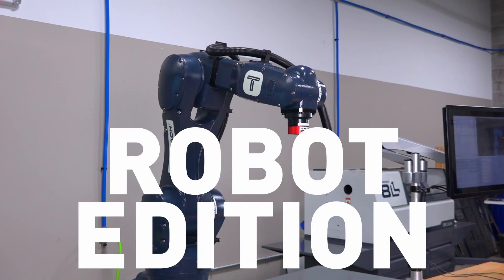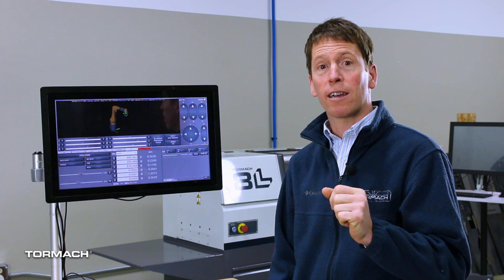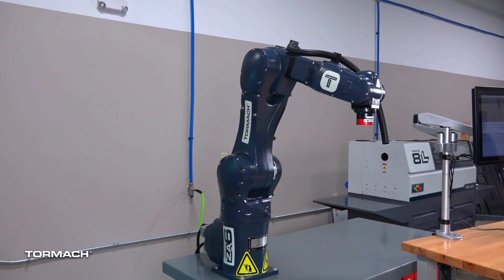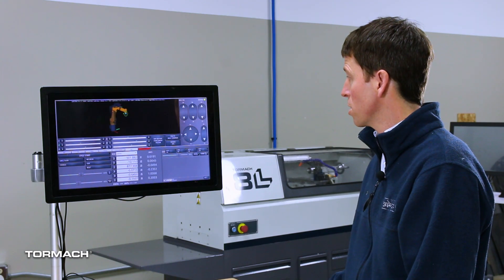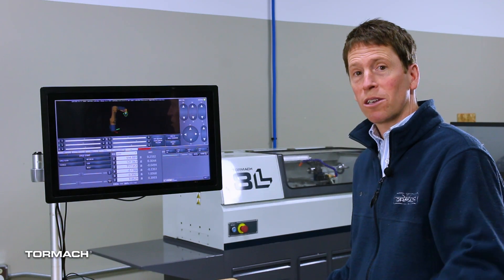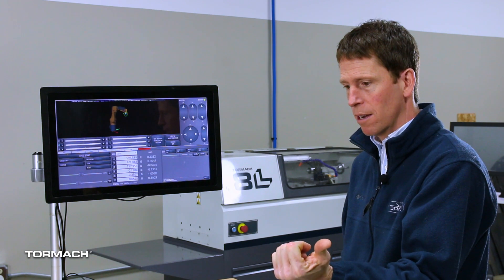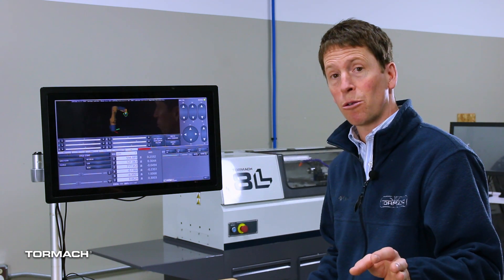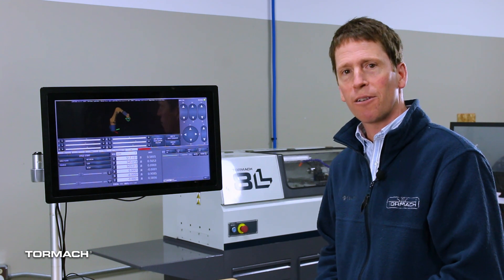Tormach ZA6 Robot | Jogging | PathPilot Quick Tips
Joint Jogging is the simplest of the three ways to move the ZA6 Robot. There are six ways to jog each joint of the ZA6 robot and can be done by adjusting the slides on the PathPilot notebook. This can be done incrementally or continuously. The other two ways are covered in other videos on this playlist.

Intro 0:00
Joint Jogging 00:21
Incremental Jogging 1:01
Continuous Jogging 1:07
Three Other Methods to Jog 1:15